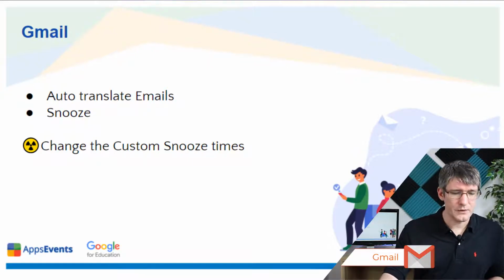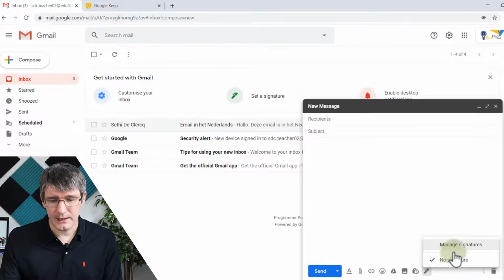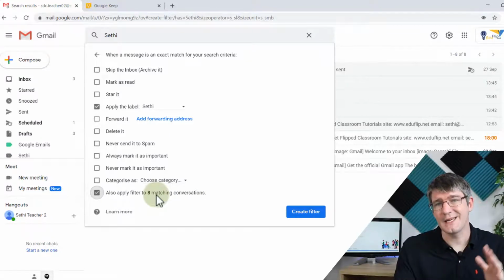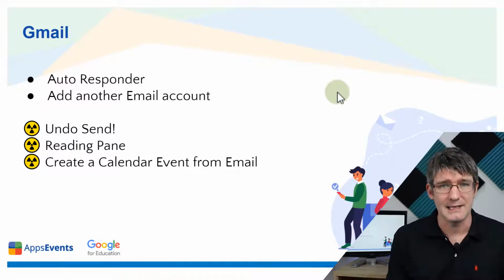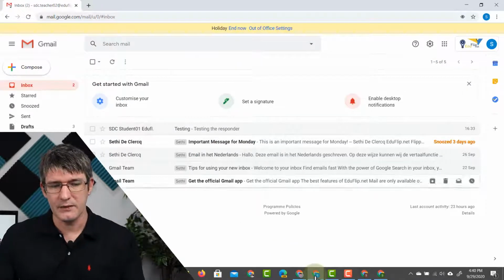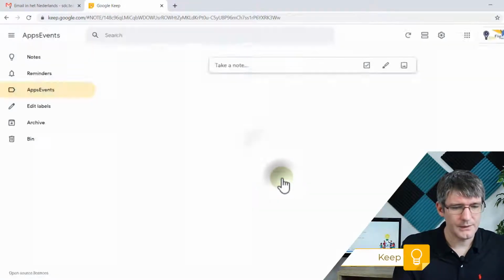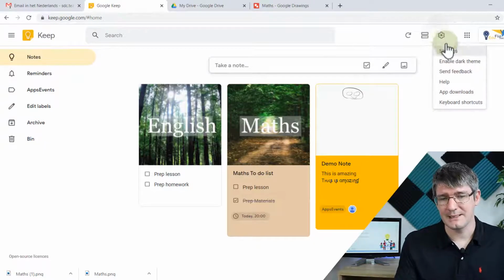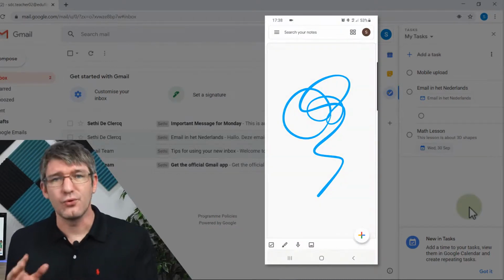Be More Productive - Let G Suite do the heavy lifting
Harness the power of G Suite and it's collaborative tools to empower yourself to be more productive. This session will uncover the best features that Gmail, Google Tasks, and Google Keep have to support educators.